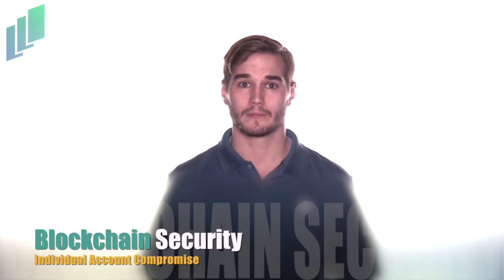Avoiding Account Compromise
Staying safe online is about more than just a strong secret key. Avoiding illegal torrents and other un-verified downloads is a good place to start, but when it comes to corporate e-governance, things get even more complicated. Software review, careful audits, and change management should all be high priorities for any decentralized projects. Storing private keys in a publicly accessible place can introduce a crime of opportunity when not already present.